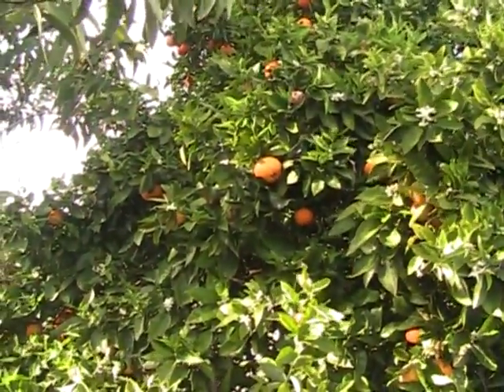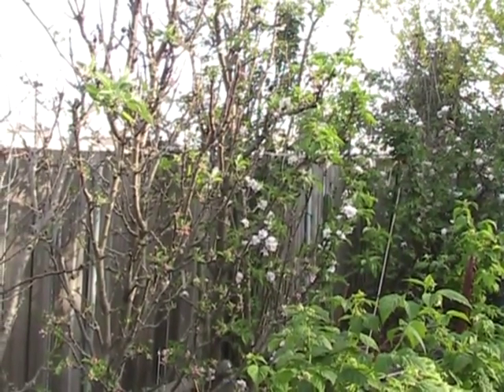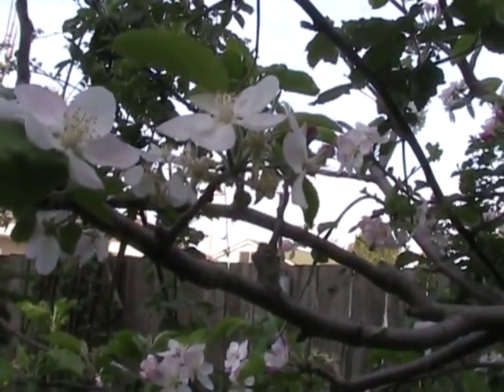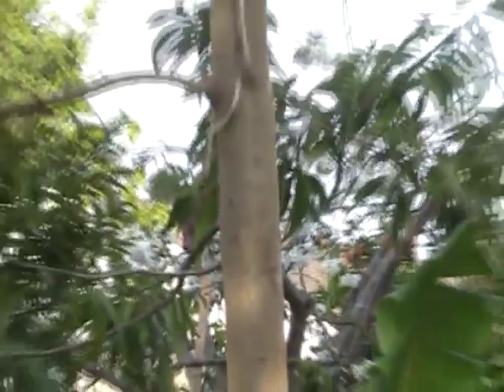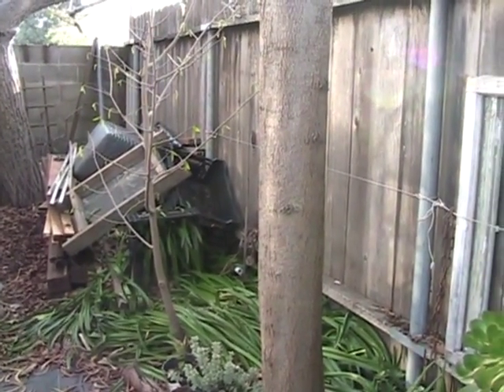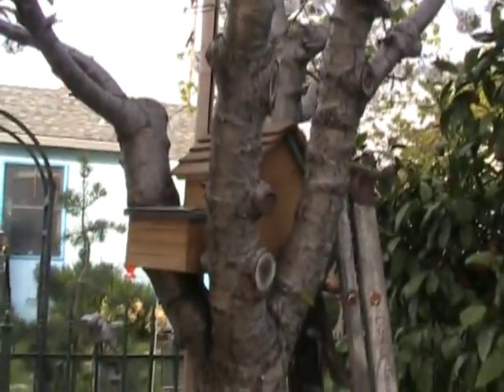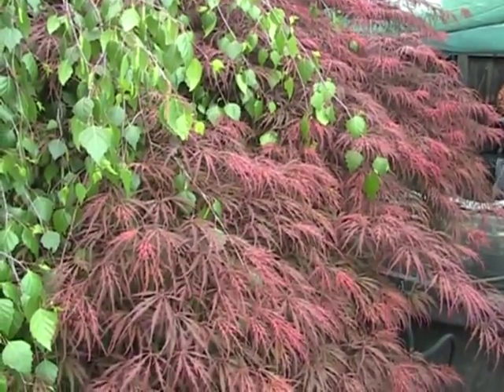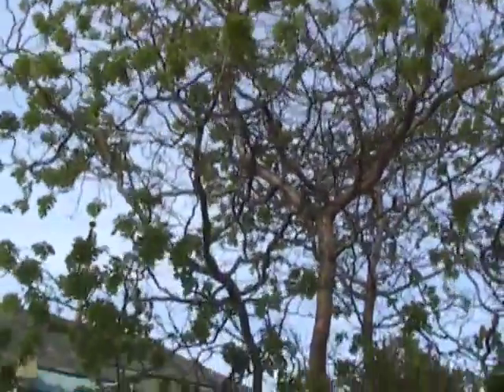Trees for Urban Forestry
A discussion on selecting the best trees for your landscape from an economic viewpoint. For more information on Urban Forestry visit the Cal Poly